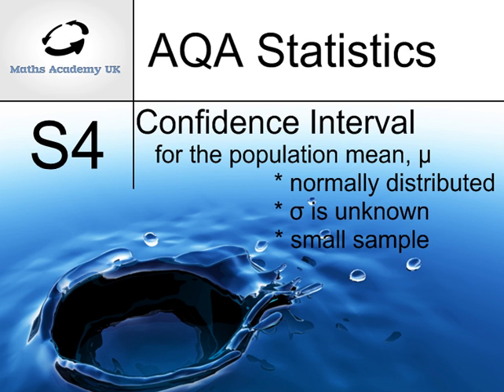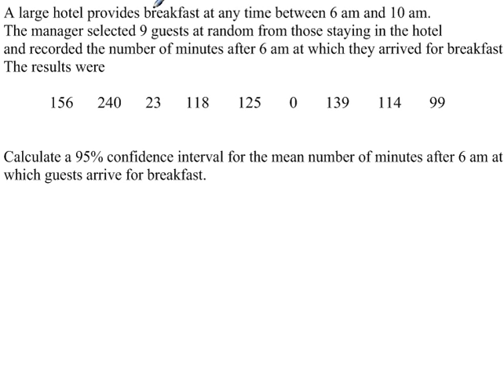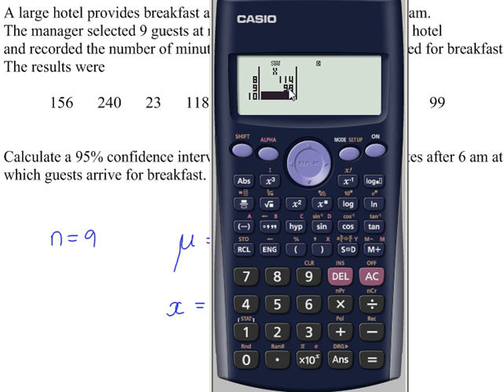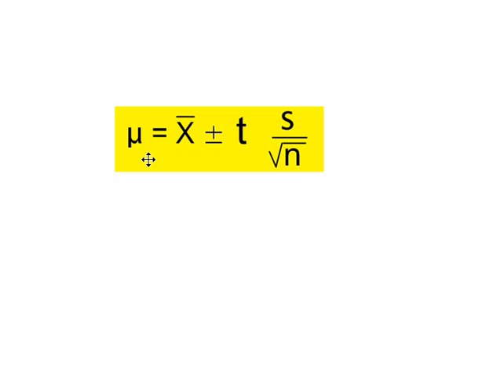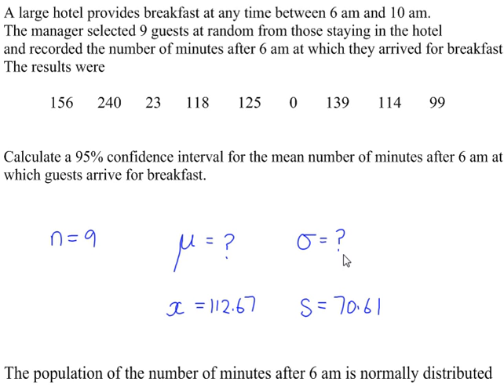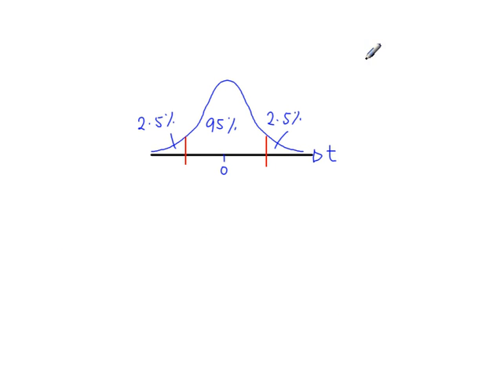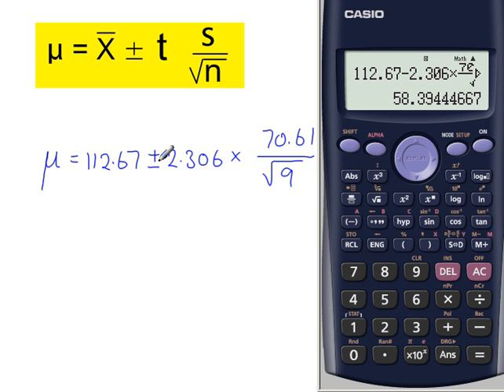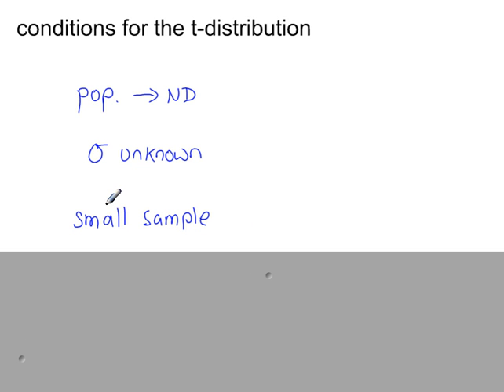Confidence Interval for the population mean, standard dev. unknown, t-distribution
Confidence Interval for the population mean.
Pop. is normally distributed with unknown standard deviation.
Small sample size.
Using the t-Distribution.